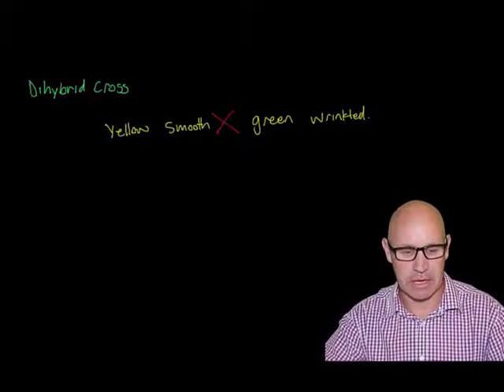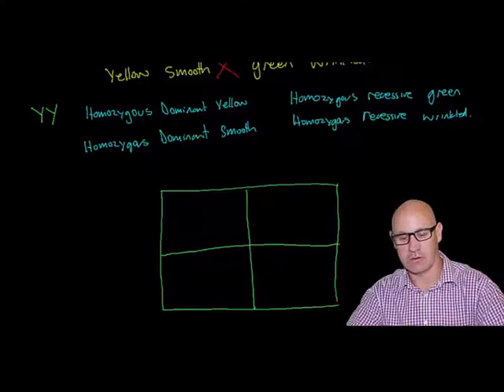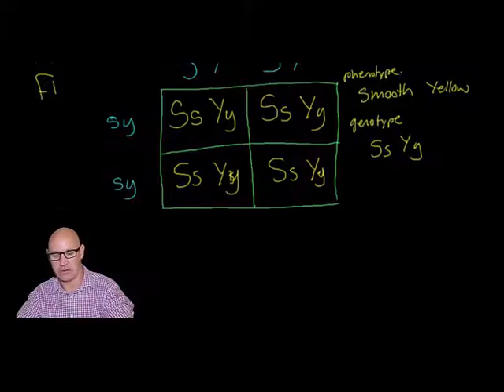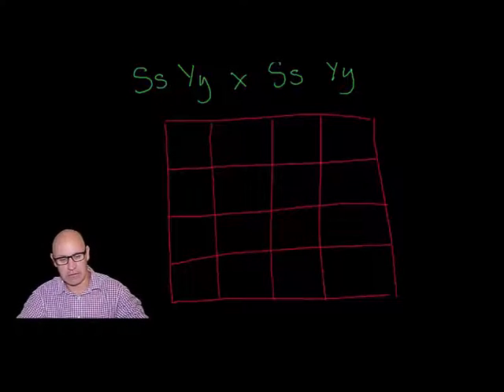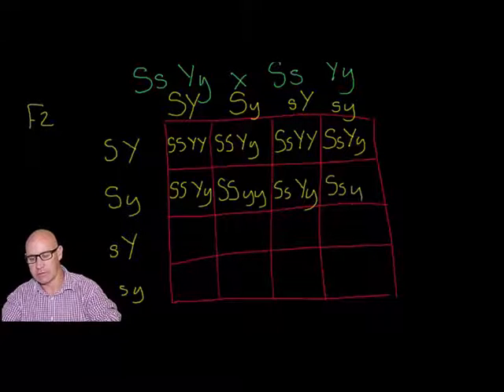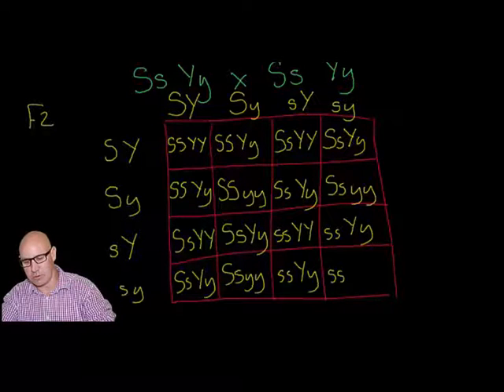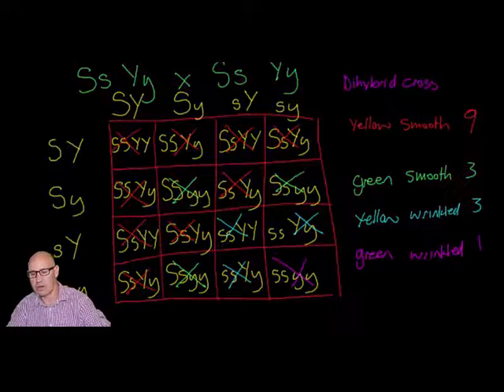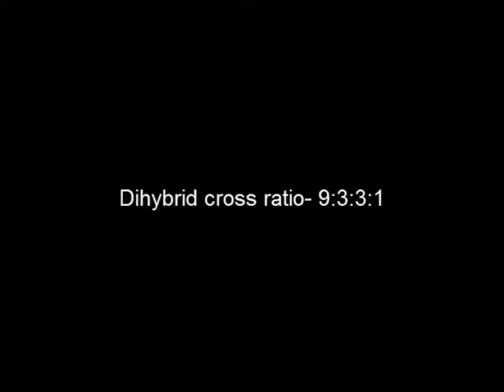Dihybrid cross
Demonstration of the dihybrid cross phenotype ratio